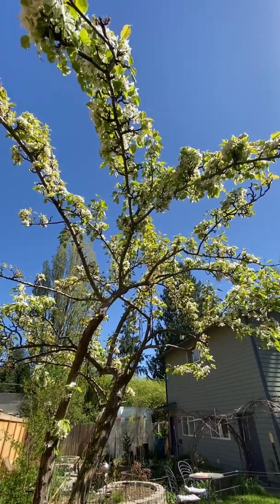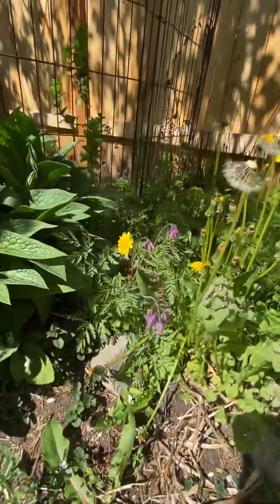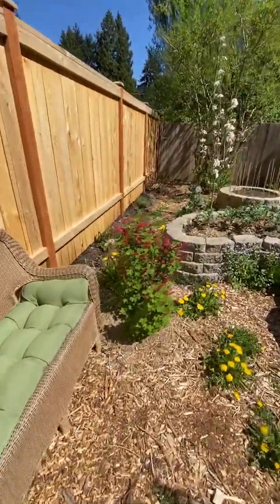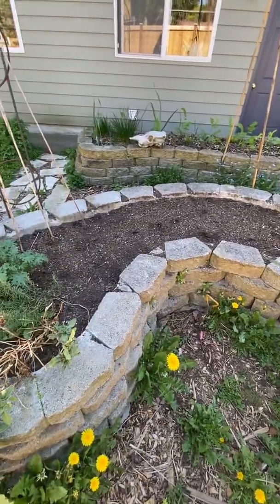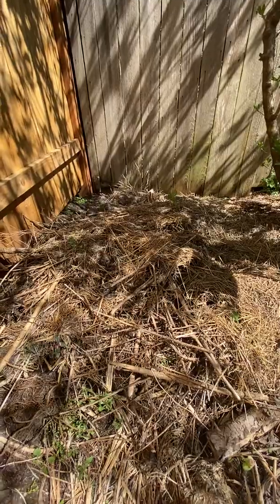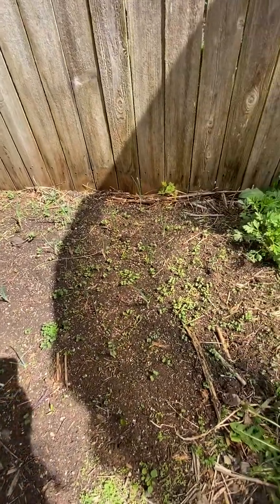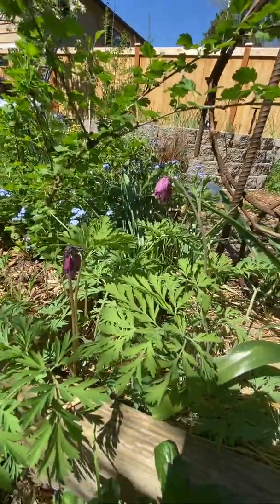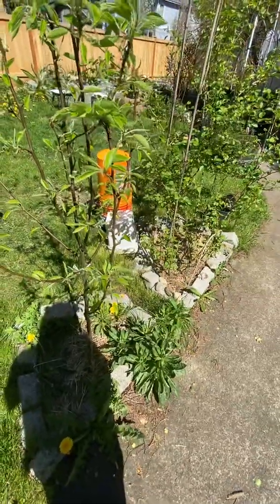Morel Mushroom In Back Yard & other Spring Plants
SelkieBotanicals.net

And I said Celery is more potent tasting than Lovage, oops! I meant to say Lovage is MORE potent 😅